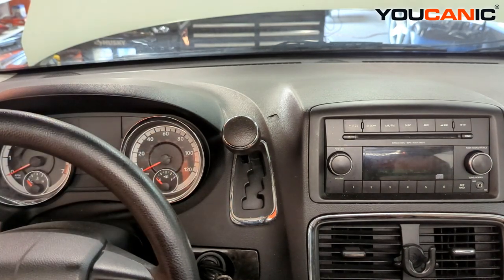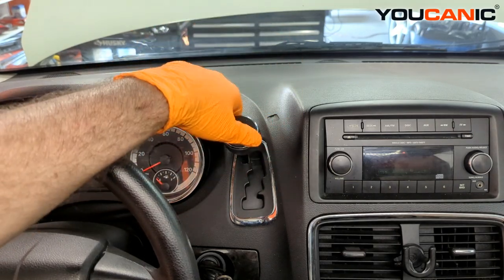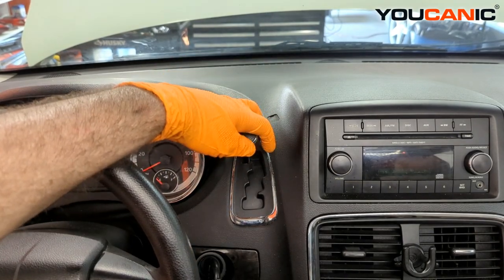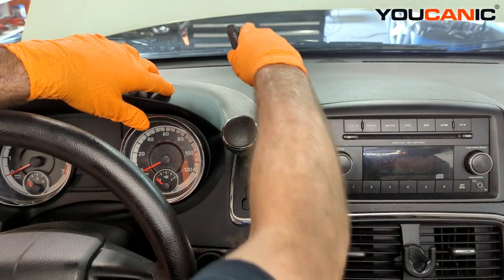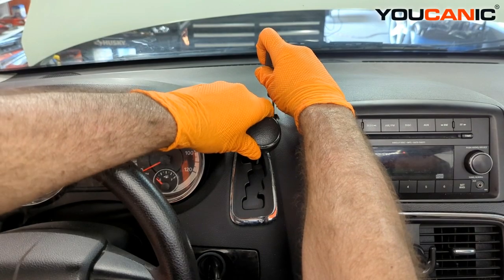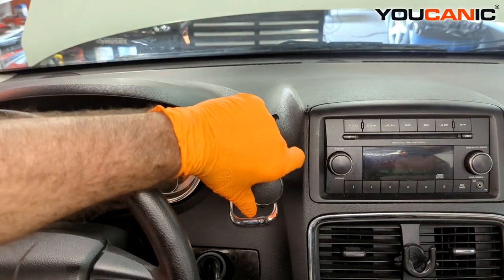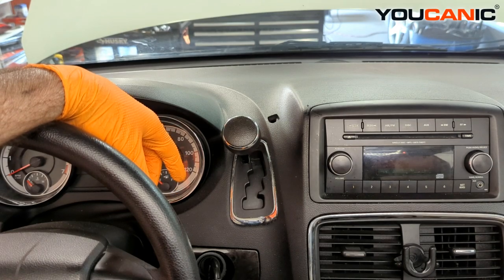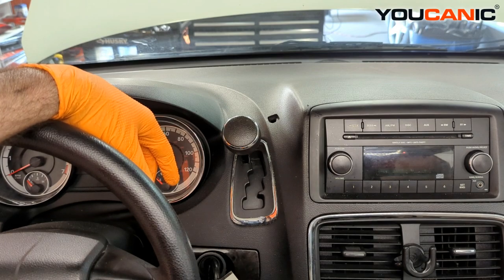2008-2020 Dodge Grand Caravan - How to Adjust Gear Shift Manually (Stuck from Neutral)